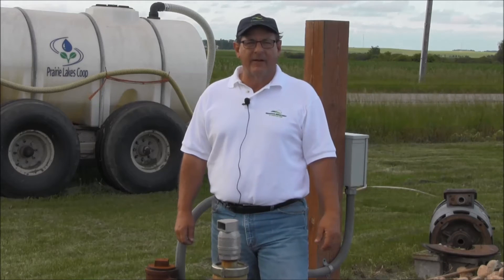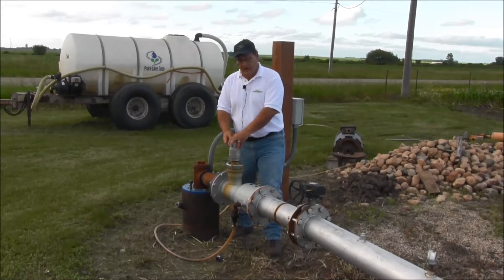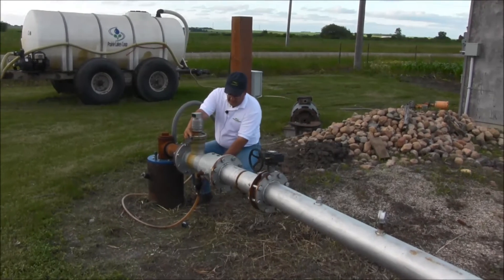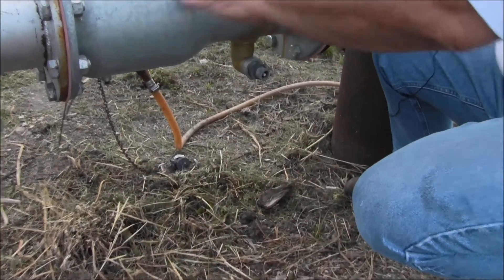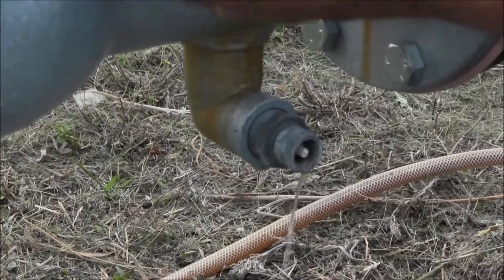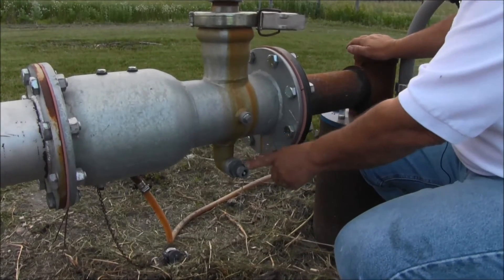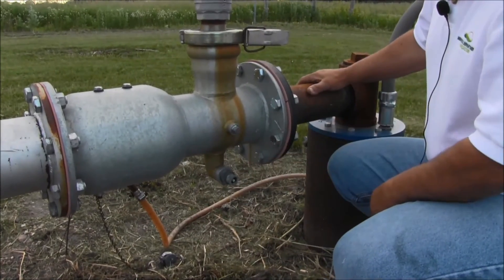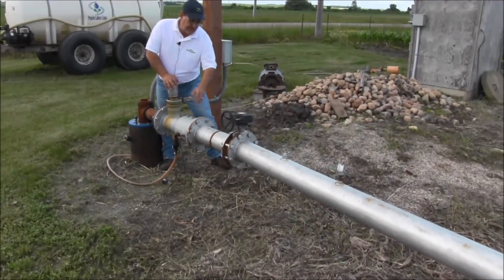Inspecting your Chemigation System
This video describes what to look for when checking the chemigation pollution protection device.